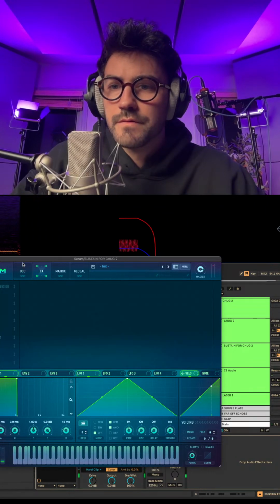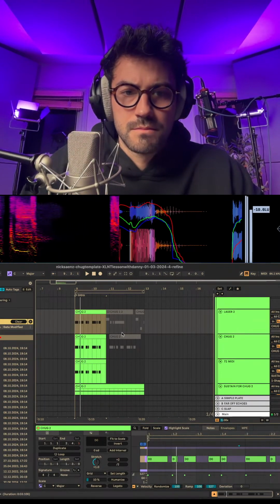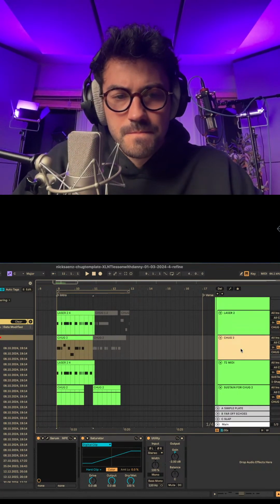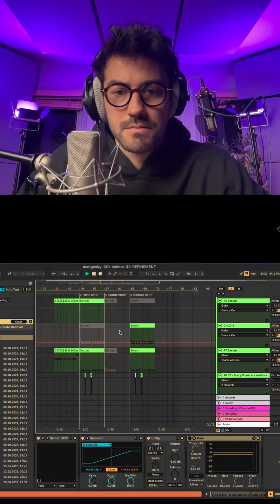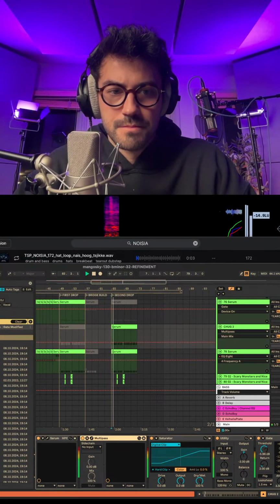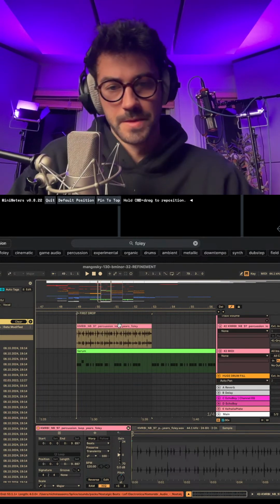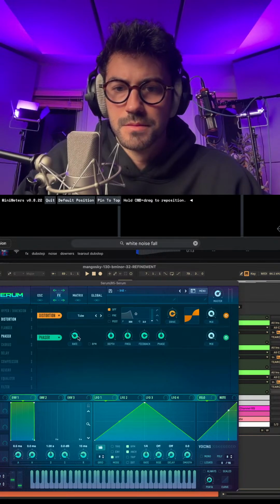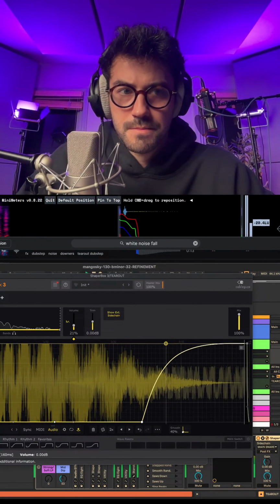Ableton Music Production w/ Nick Saenz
Come hang while I make noise! Say what's up in the comments I'll respond.